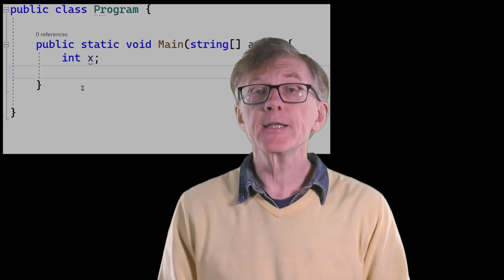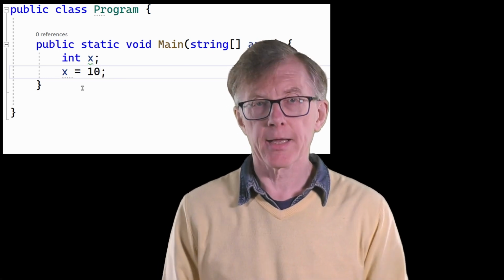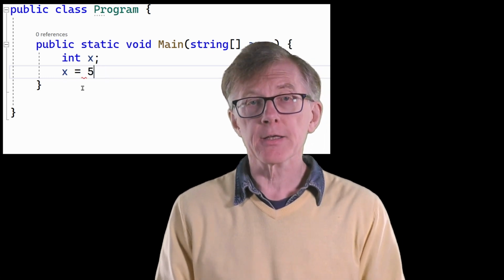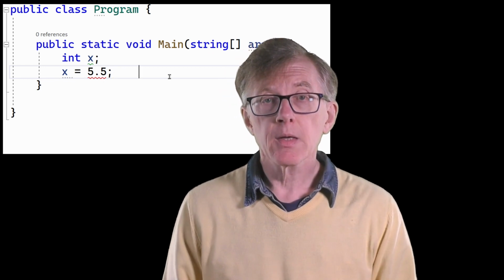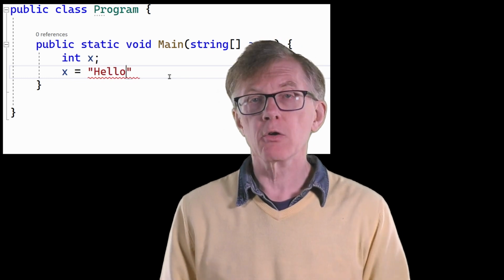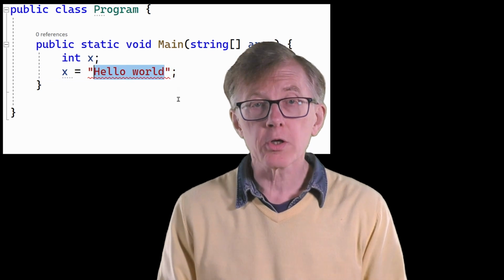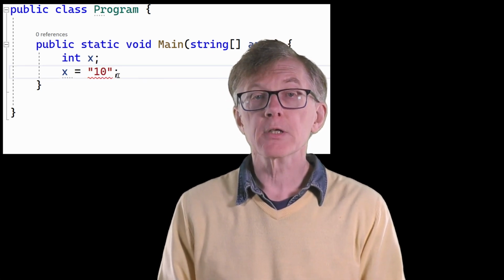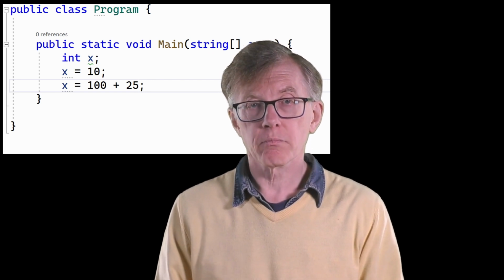Variables - What They Are, Why We Need Them (Learn To Program With Huw)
Variables are the building blocks of programs. They are named identifiers to which values are assigned. In this lesson, I explain what variables are and why you need them.

I have spent over 40 years programming, teaching other people to program, writing programming books and working as a software developer. In this course, I aim to distil the knowledge that I’ve gained to help you to understand the art and science of computer programming.

The Little Book Of Java Programming
Amazon (US)
Amazon (UK)

If you are following the course using C#, I recommend this book:

Amazon (US)
Amazon (UK)

Huw